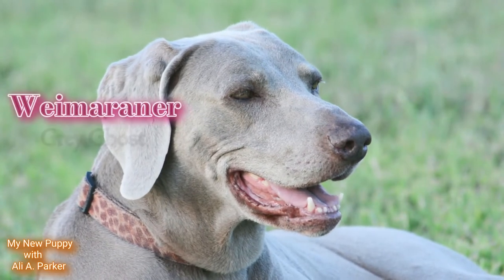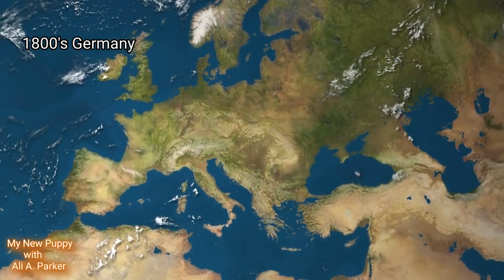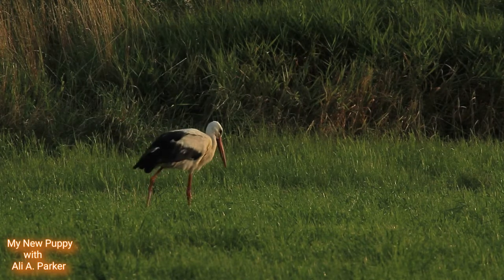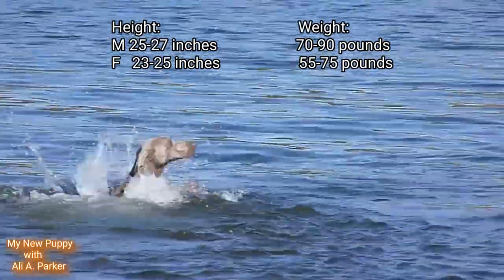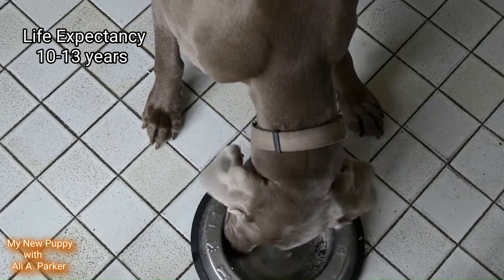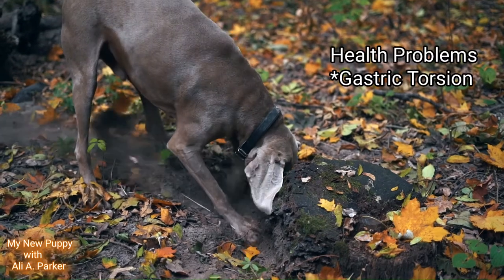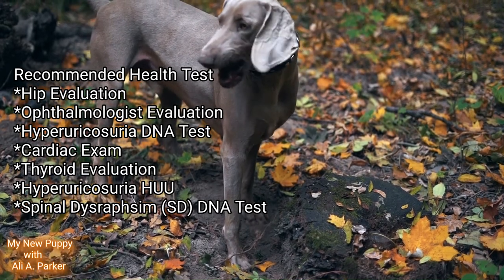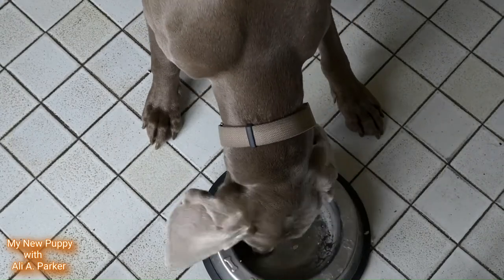Weimaraner A Dog Born To Hunt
The Weimaraner is a hunting dog that's been used for retrieving birds & waterfowl and also pointers. This large dog originates from Germany in the early 19th century where they were once used by royalty to hunt bears, deer, boar & mountain lions. They are nicked named "The Grey Ghost" because of their grey appearance. In this video I also discuss common health problems in this breed.